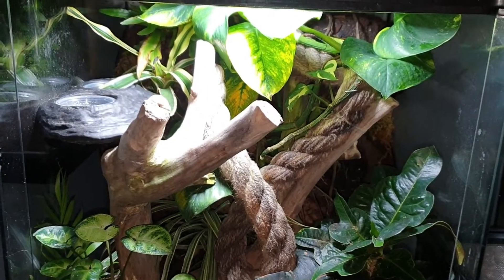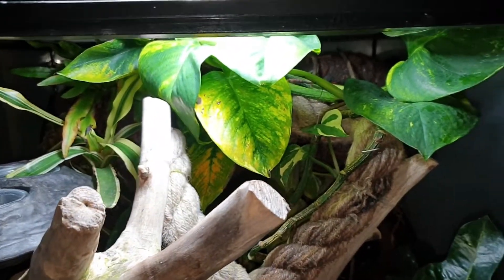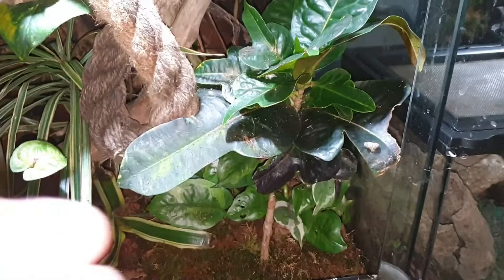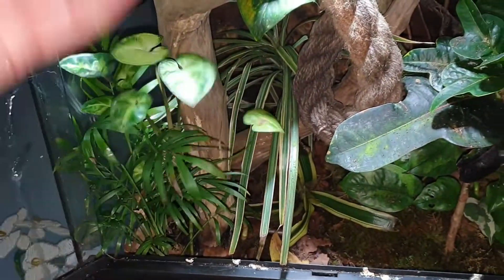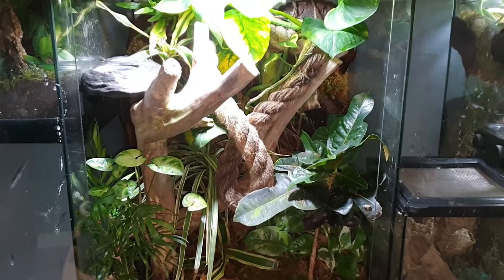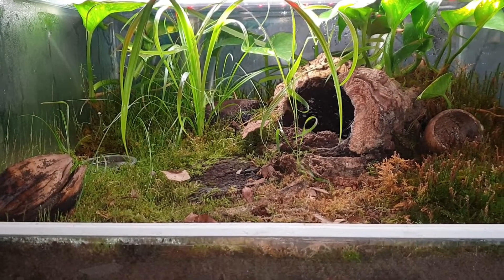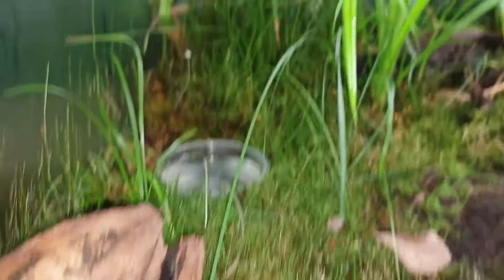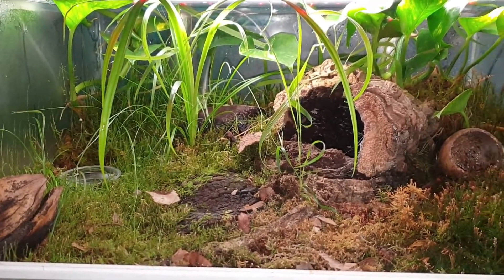Bioactive enclosure updates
In this video, i'll show you the progress of me larger bioactive enclosures. How they've changed, developed and grown.